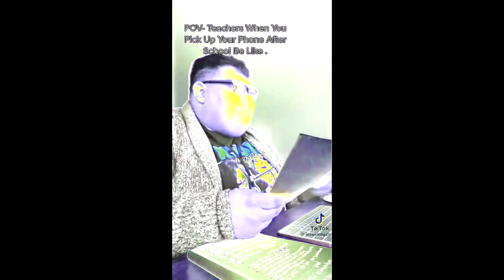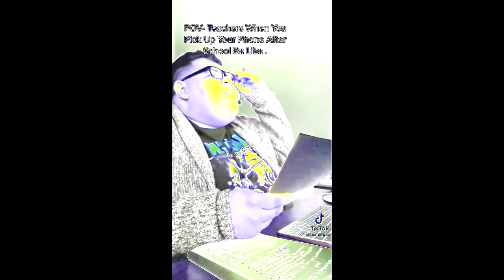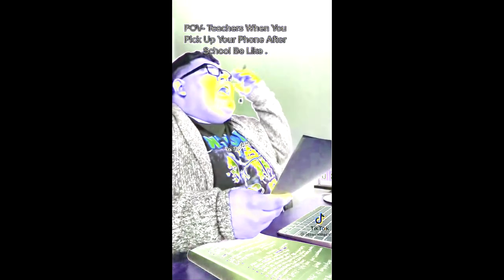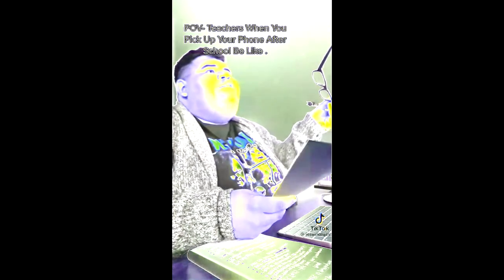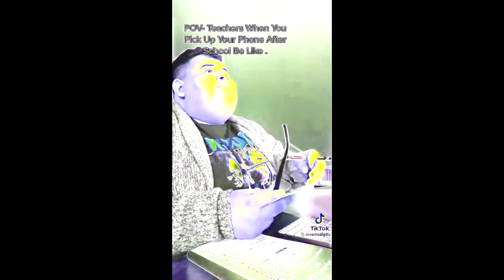Teachers When You Pick Up Your Phone After School Be Like in G Major 80